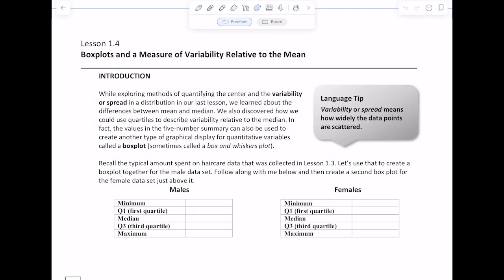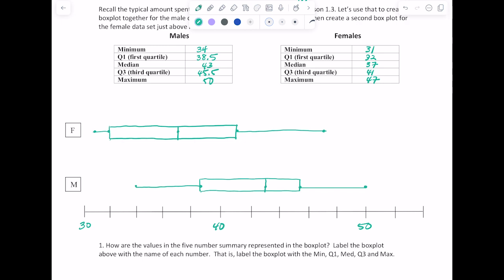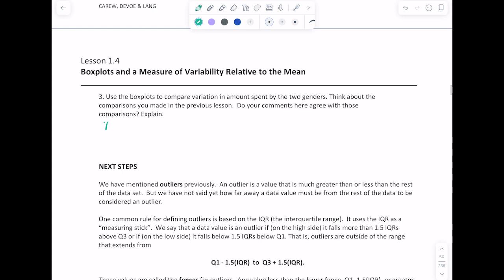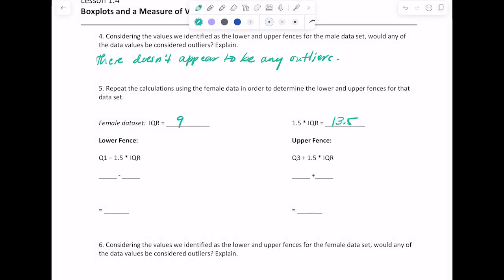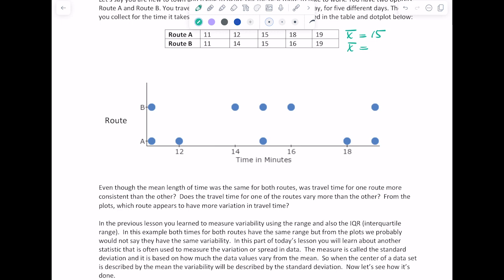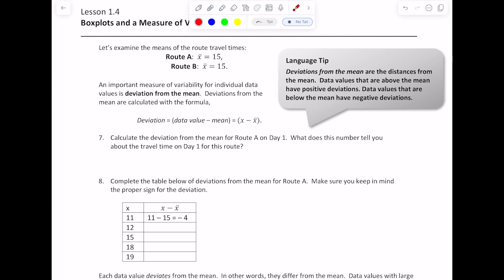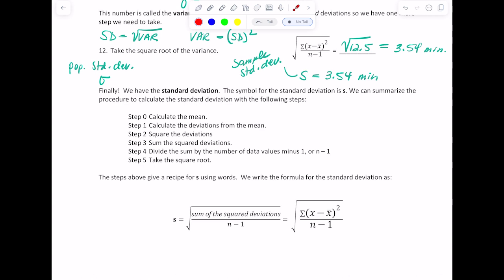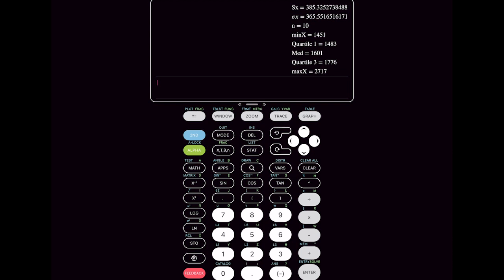1.4 Boxplots and a Measure of Variability Relative to the Mean